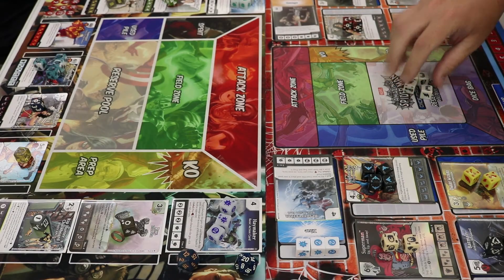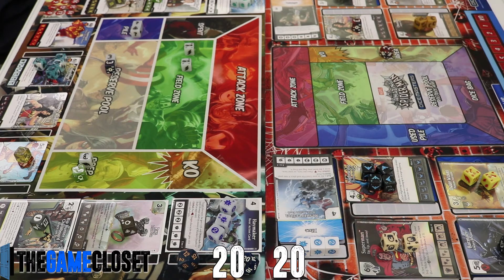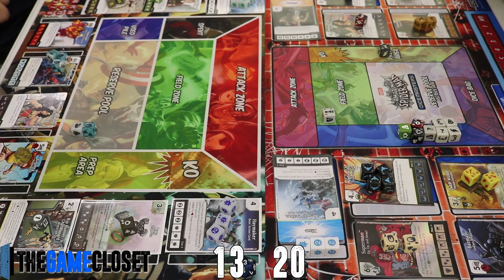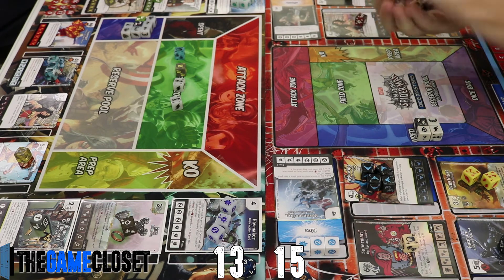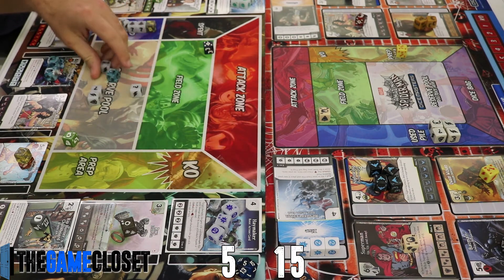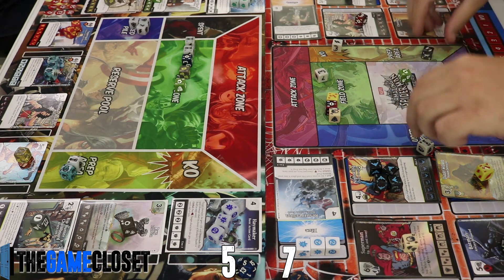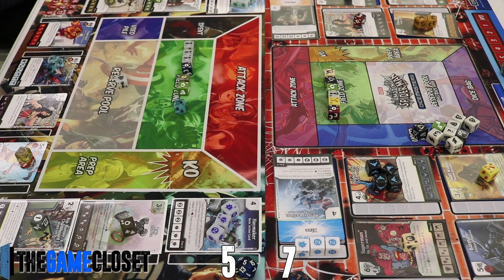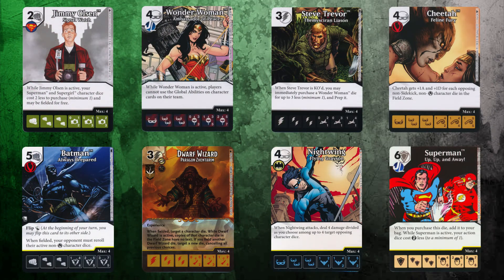Superman Discount Team! Part 3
This is the third and final game that I played with a Superman discount team that I put together! The games were from a tournament I played in at my FLGS, The Game Closet, and the hook of the whole tournament was that we were forced to use at least four characters and one BAC from the new Superman & Wonder Woman starter set.